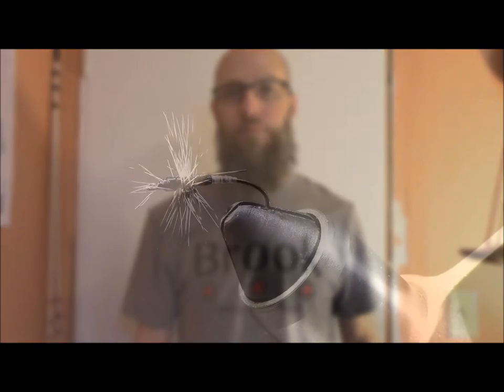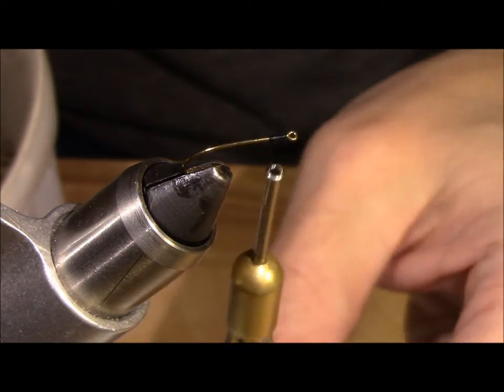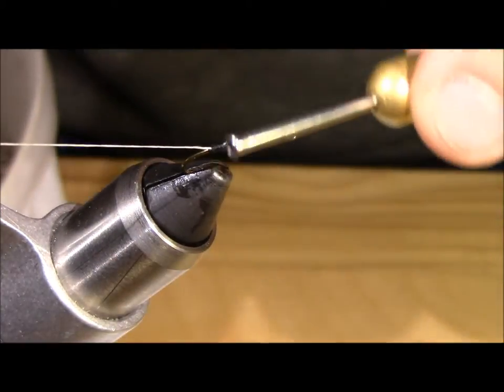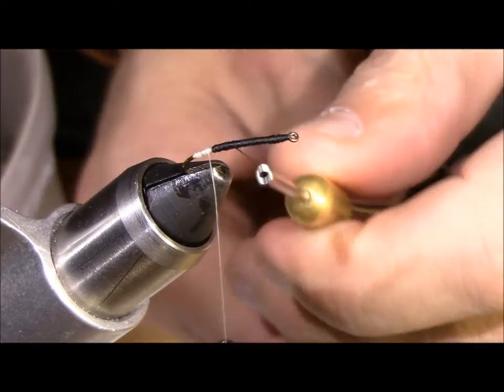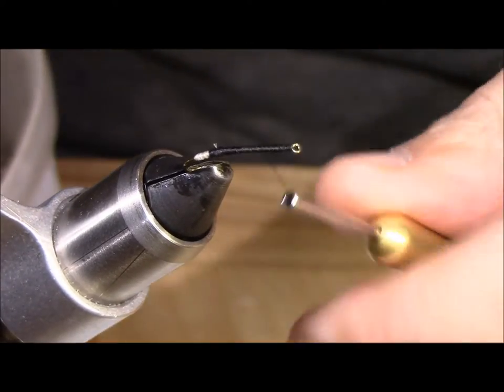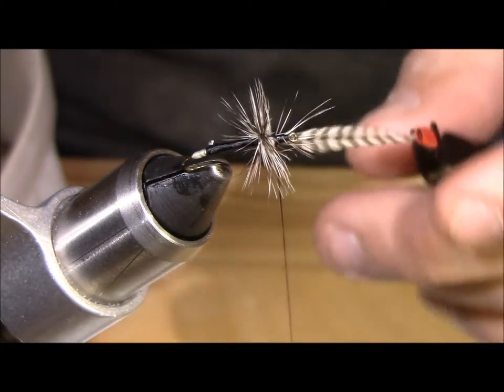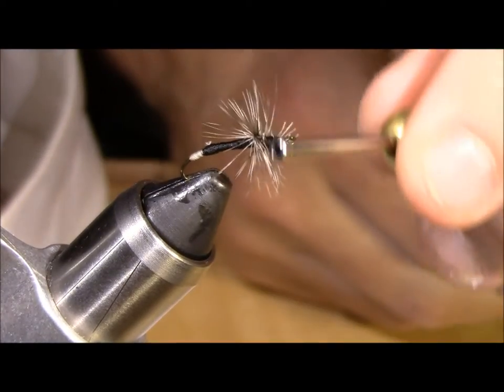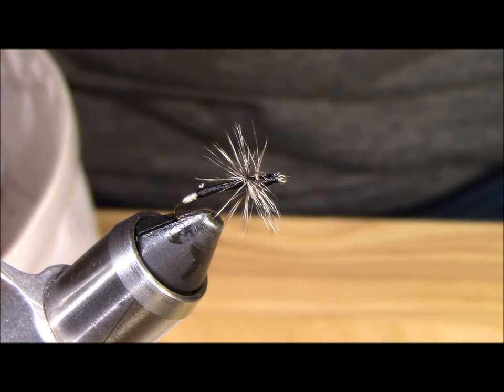Tenkara Grasshopper Yin Yang Kebari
Learn to tie the Tenkara Grasshopper Yin Yang Kebari.